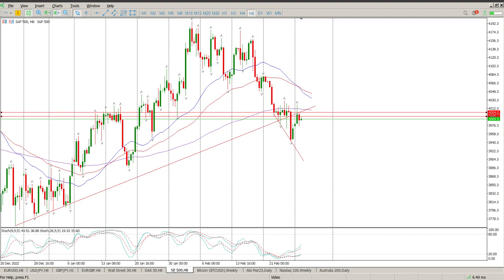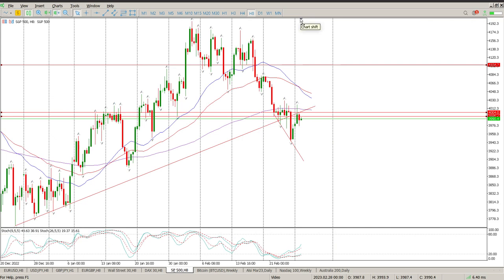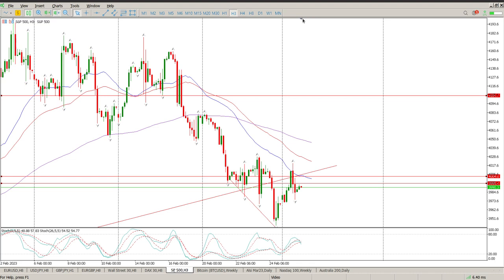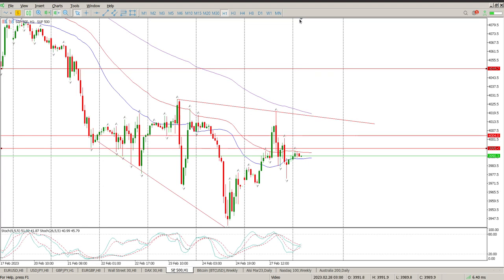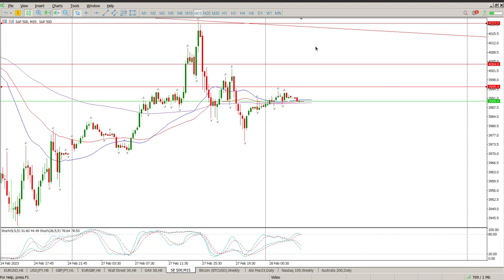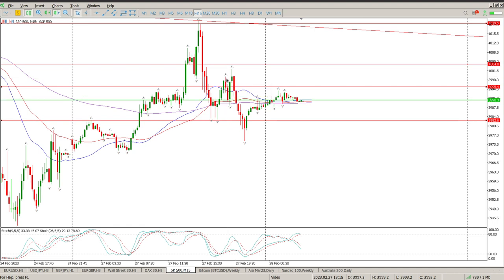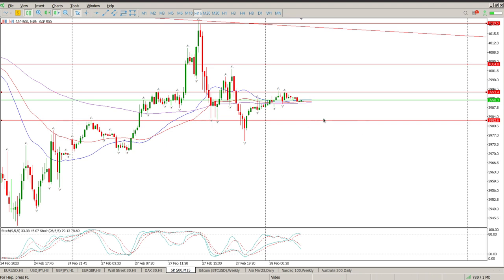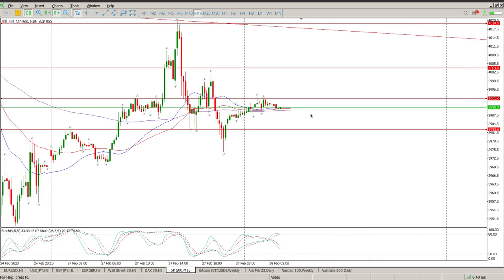S&P 500 Today 28 February 2023 Day Trade Setups Daily Technical Analysis. learn to trade.